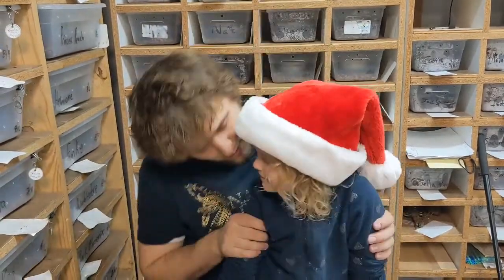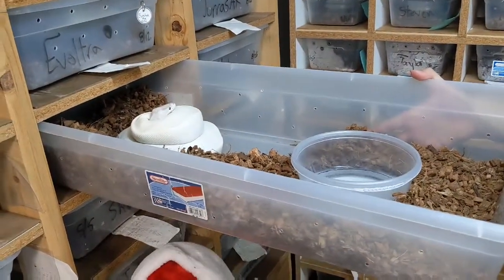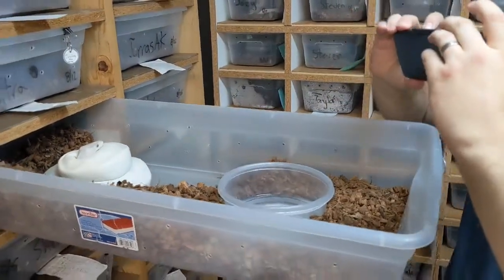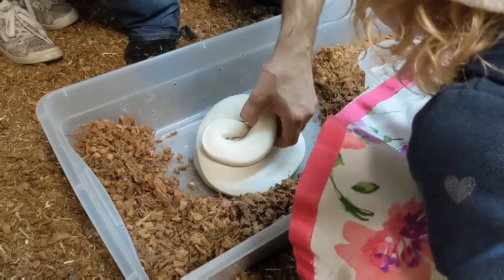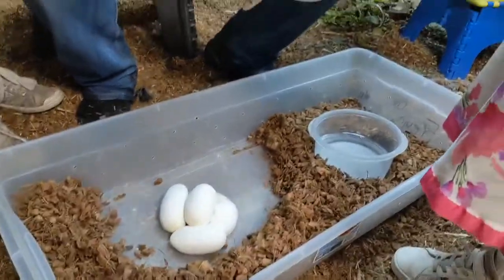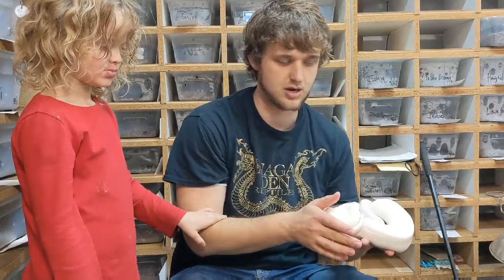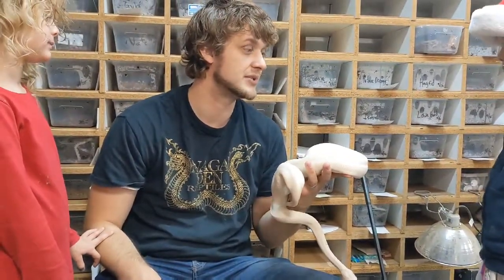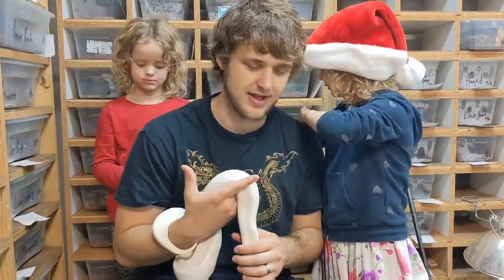Who's The Daddy Clutch of Ball Pythons!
Three different males locked with this female, so I gave no idea what kind of babies will be hatching here in 2 months!